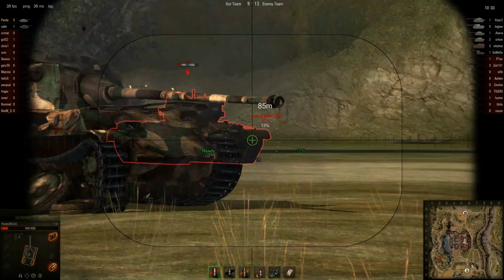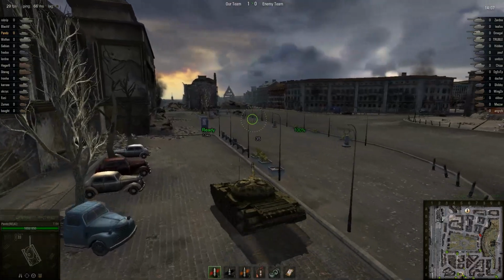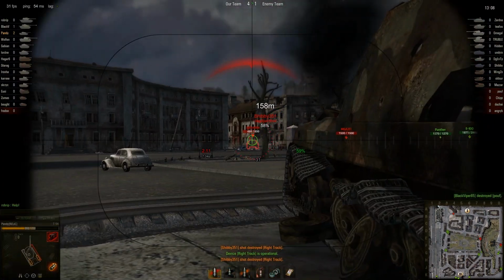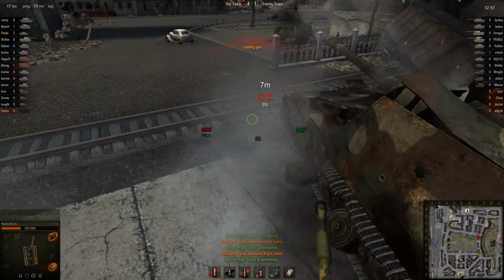World of Tanks - T-54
Last Weeks Winner for the VK2801 Video: LuisFilipeCC
Special thanks to Playspan, the official financial agency for World of Tanks, for the ability to allow me to give Gold away!

Rules:
Which Medium Tank do you think is the sexiest?

I finally got all my top tier medium tanks!  Booyah!  The T-54 is a beast all in itself, I'm still not sure which one is better then the other, but the T-54 is a rather pretty good tank to mess around with, and makes for great times running around blasting the shit out of people.    A rather fun tank to have, and recommended to anyone who wants to get a top tier medium tank.